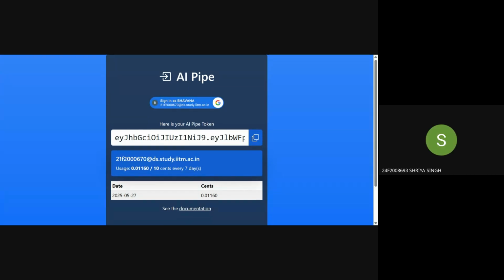2025 05 28 Week 3 Session 3 - TDS May 2025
Troubleshooting API key expiration (OpenAPI), AI pipe vs. AI proxy, Google Auth (GA2) key errors, FastAPI deploy issues on Vercel. Project 1 due June 14—needs FastAPI, scraping, Discourse API. Clarified 2x2 score, evaluation, Project 1 prereqs. Week 3 Q3, Chrome dev tools, GA2 image compression. GA3 Q11 prompt engineering. OpenAPI vs. API pipe token use. GA3 Q7 issues. TDS course design, tool depth, coding background concerns. Use Discourse, ask questions. New laptop, paradox break, system commands, resume guidance.

00:00:00 Introduction
00:01:35 API Key Issues and Troubleshooting
00:05:00 Project One Discussion and Deadlines
00:06:59 AI Pipe vs. AI Proxy
00:09:25 Troubleshooting Google Authentication Issues
00:15:41 TDS Course Prerequisites and Program Structure
00:20:32 J2 and J3 Issues and Linux OS Concerns
00:25:15 Versel Deployment Problems
00:26:48 Question 6 and Configuration Issues
00:29:43 Project One Overview and Deployment Requirements
00:32:13 Scraping Discourse Data for Project One
00:34:32 Monday Class Clarification and Calendar Issues
00:35:58 Week 3 Question 3 Submission
00:37:05 Pawan Kumar's Fast API Deployment
00:37:55 Project One Evaluation and Scoring
00:44:50 Q&A for Non-Coding Background and Course Structure
00:45:59 G2 Question on Image Compression
00:48:35 G3 Question 11 Prompt Engineering
00:52:00 Open API Key and API Pipe Tokens
00:53:57 G3 Question 7 and Saving Issues
00:56:33 Course Content and Tool Focus
01:01:51 Enrock, Learning Sessions, and Resource Utilization
01:07:44 Enrock, Questions, and TDS Learning
01:16:47 MacBook Compatibility and TDS
01:18:22 Closing Remarks and Karishma's Questions
01:18:38 Break for Paradox and Lecture Dates
01:20:08 Reviewing Course Content and System Commands
01:24:19 Career Application and Resume Building
01:27:18 Project Showcase and GitHub Profiles
01:29:16 Project One Deadline Confirmation